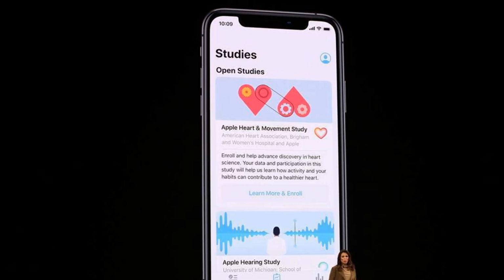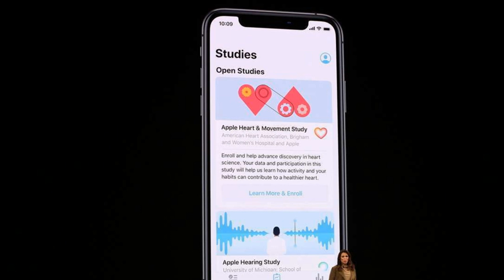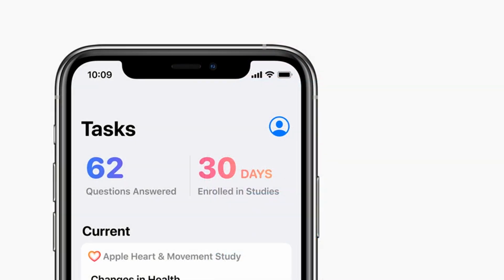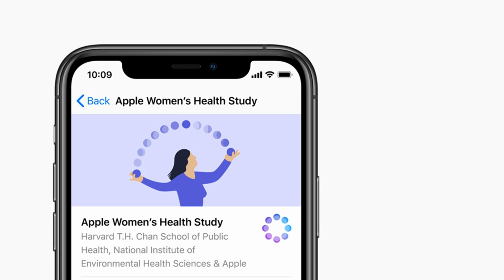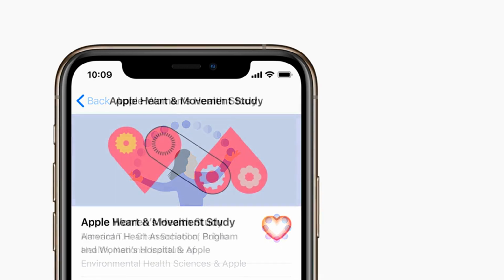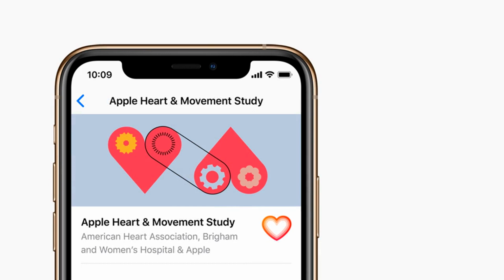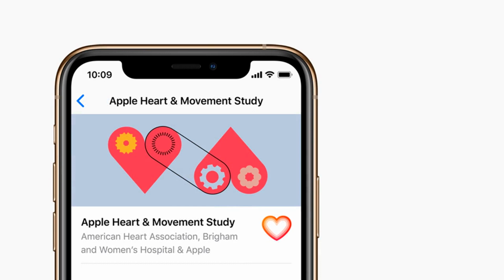Apple Research app arrives on iPhone and Apple Watch with three opt-in health studies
Reported today on TechCrunch

Apple in September announced its plans for a research app that would allow U.S. consumers to participate in health studies from their Apple devices. Today, that app has gone live for both iPhone and Apple Watch for customers in the U.S. From the new app, Apple Research, users can currently opt to participate in three health studies, including a women’s health study, hearing study, and a heart and movement study.

Apple had teamed up with researchers and health organizations on previous studies, but those would require participants to install a dedicated app on their iOS device for each study alone. The new Research app instead offers a dedicated place for this opt-in activity and makes it simpler for people who want to join multiple studies at once.

The data collected from Apple devices (and their numerous sensors) offers researchers the ability to conduct large-scale health studies in a way that hasn’t been possible before. Before, these sorts of studies were expensive and time-consuming, Apple says, but now users can opt into sharing health-related information directly with researchers — like signals from their heart, motion level and activity, and sound exposure.

Apple’s privacy promises come into play here as well, as it puts data-sharing in users’ control, and offers commitments that data will be encrypted, won’t be sold, and that studies have to inform users how your data will support their research. Participants can also withdraw at any time.

It aims to advance understanding of women’s menstrual cycles and their relationship to infertility, osteoporosis, menopause, and polycystic ovary syndrome (PCOS). This will collect users’ cycle tracking logs from the Health app on the iPhone or the Cycle Tracking app on Apple Watch.

Another heart and movement study is in partnership with the American Heart Association and Brigham and Women’s Hospital, and will use Apple Watch data collected during workouts, plus heart rate and activity data, along with short surveys. This data will be used to understand how certain mobility signals and details about heart rate and rhythm could serve as potential early warning signs of atrial fibrillation (AFib), heart disease or declining mobility, among other things.

The hearing study from the University of Michigan and the World Health Organization collects data about users’ sound exposure from the iPhone and Noise app on Apple Watch, along with surveys and hearing tests. The study will also test if Health app notifications will encourage users to modify their listening behavior, when loud sounds are detected.

“Today marks an important moment as we embark on research initiatives that may offer incredible learnings in areas long sought after by the medical community,” said Jeff Williams, Apple’s chief operating officer, in a statement about the app’s launch. “Participants on the Research app have the opportunity to make a tremendous impact that could lead to new discoveries and help millions lead healthier lives.”

The Research app is rolling out now to iPhone and Apple Watch in the U.S.